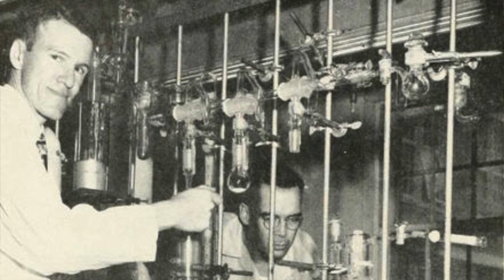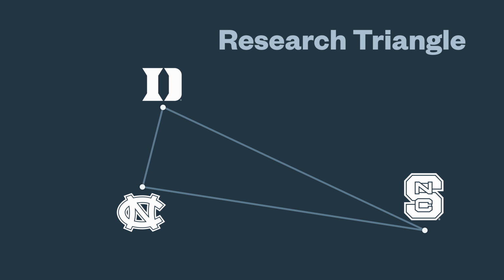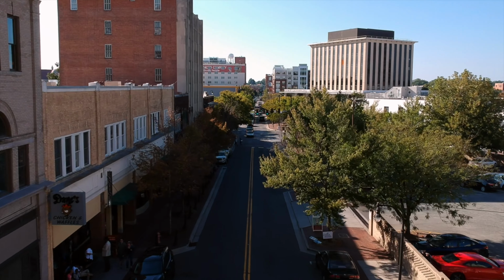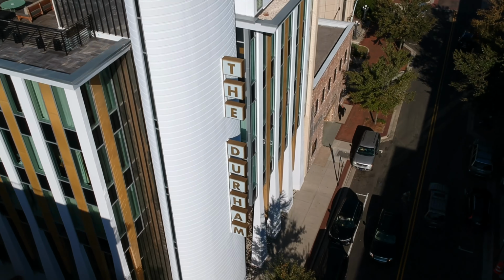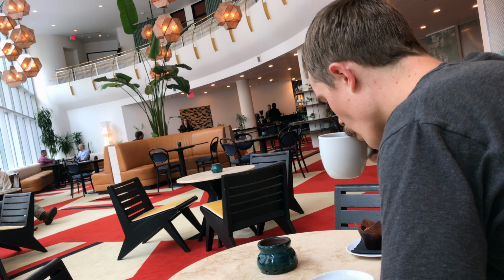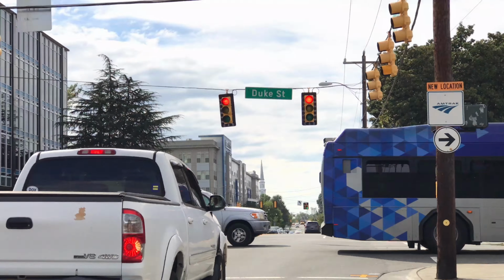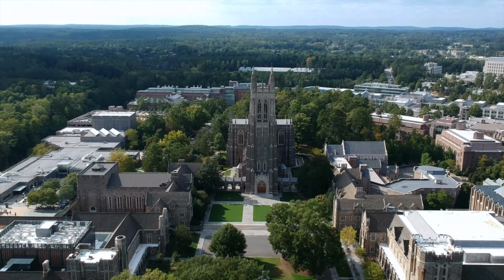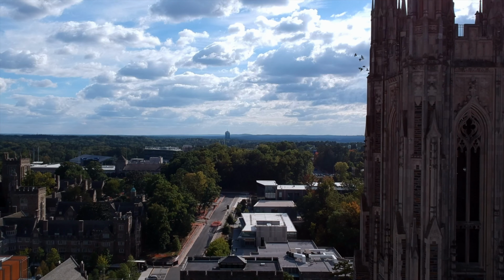🤔 Why Grow? Why Durham? Why Me? (Ep. 2)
If you’re anything like me, you like asking “Why?” I’ll be answering three questions you might have about the office that we’re opening:

1. Why is growth important to Prolific?
2. Why did we choose Durham, NC for our next office?
3. Why Me? How did I get involved in the effort?

# Links

# Music